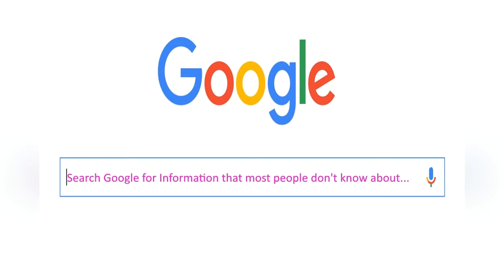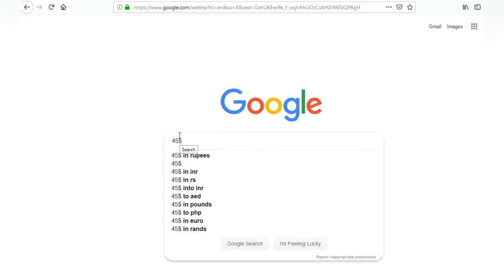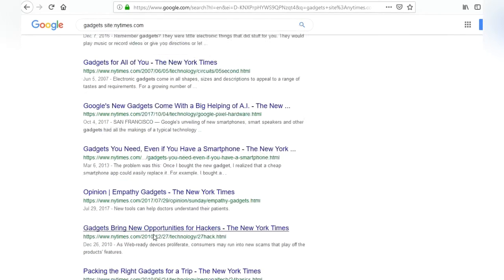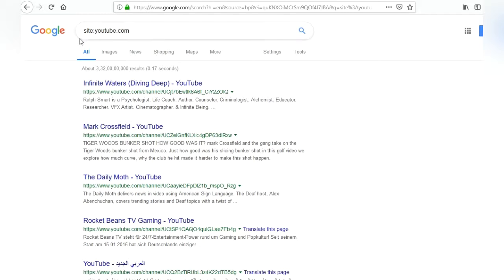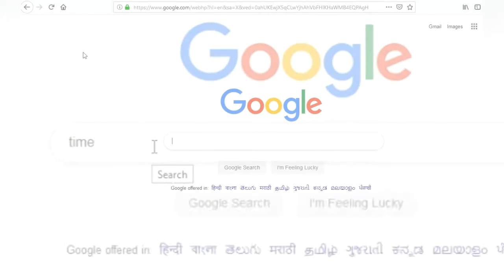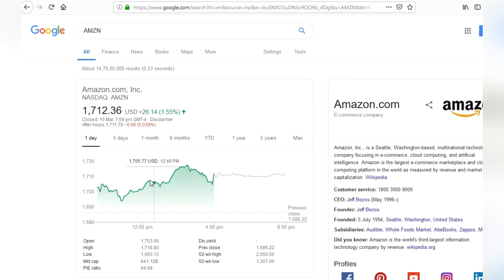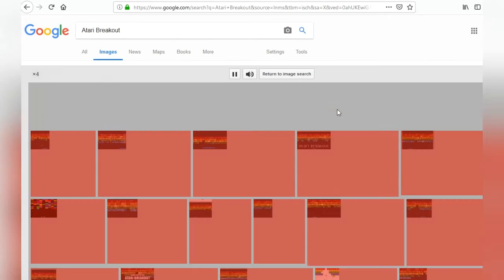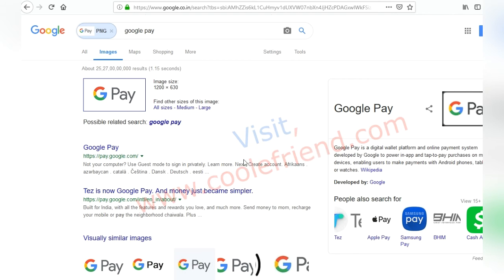Search Google for All Information That 98% of People Don’t Know About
Learn the best tips and tricks to help you easily find any information on Google.  Here's a list of some most useful Google search tricks, for conducting better Google searches.